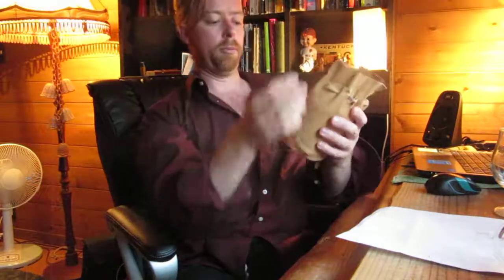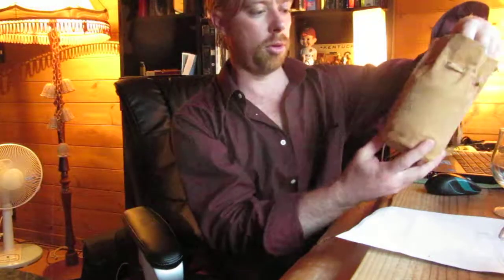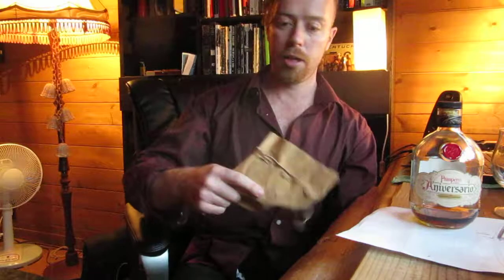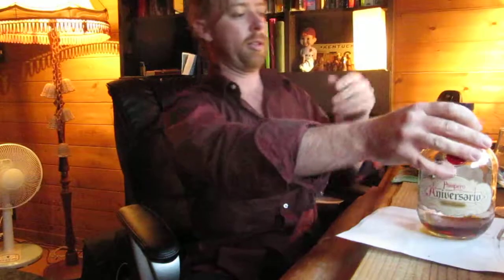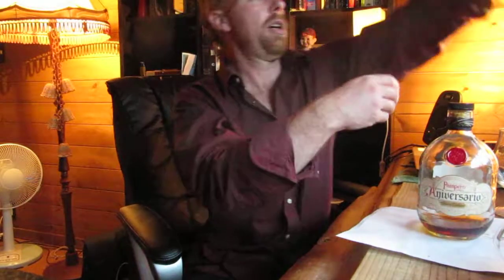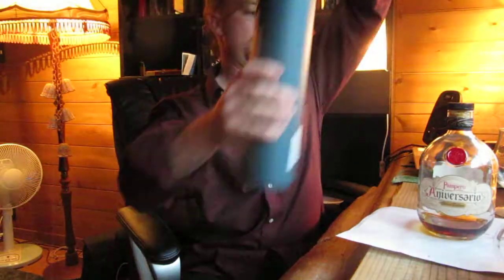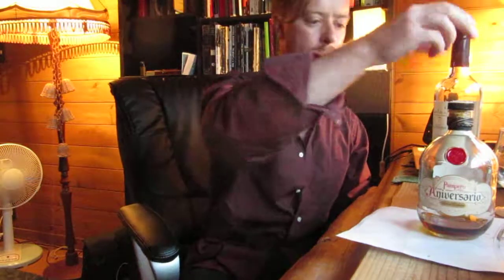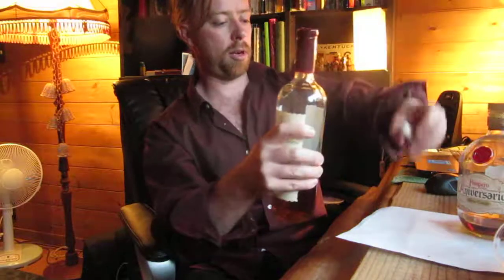Venezuelan Rum review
Pompero aniversario and Santa Teresa 1796 Solera French finish